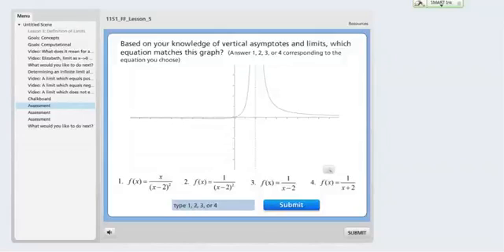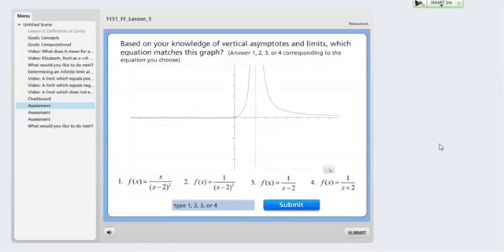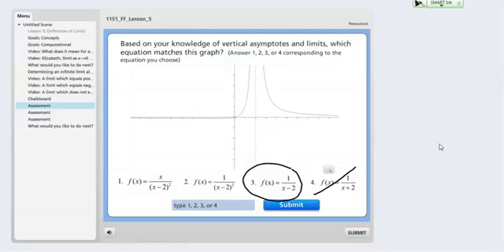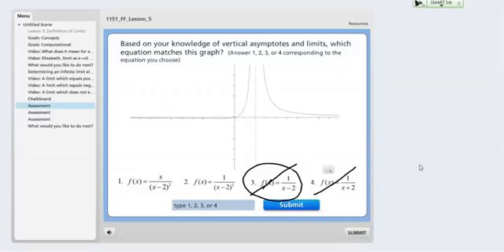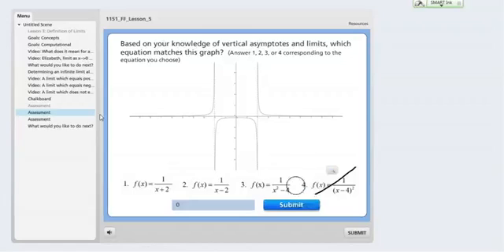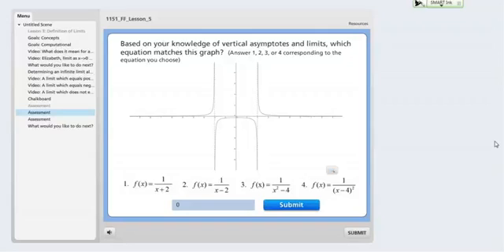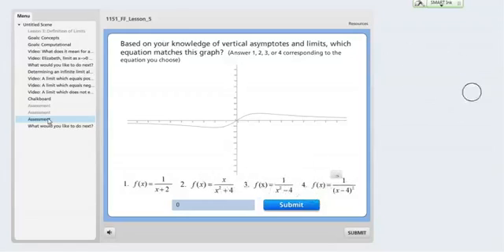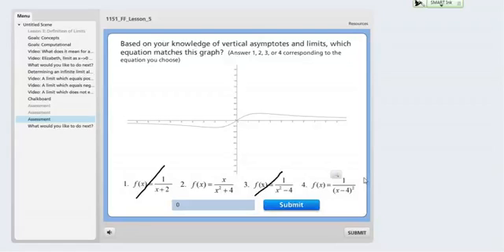Matching graphs using infinite limits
Matching graphs with functions using knowledge of vertical asymptotes and infinite limits.